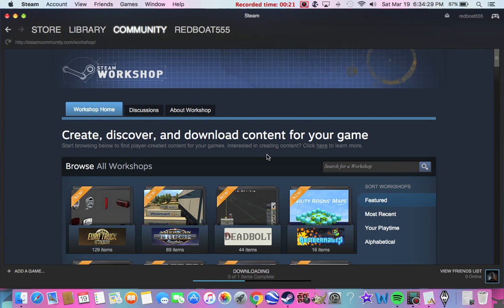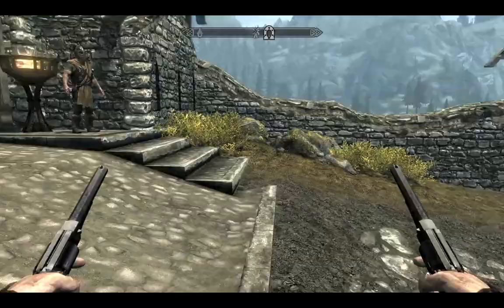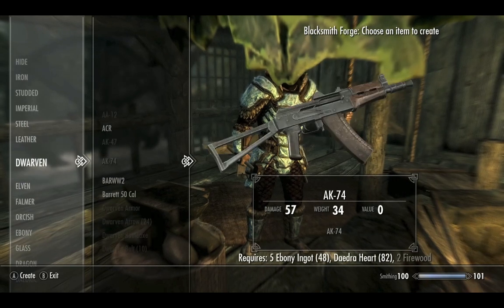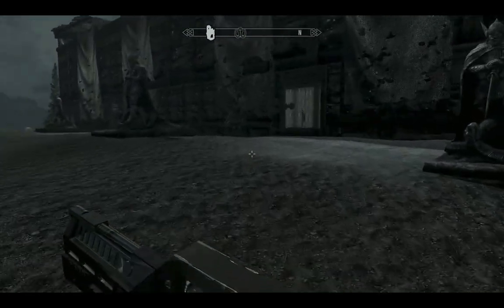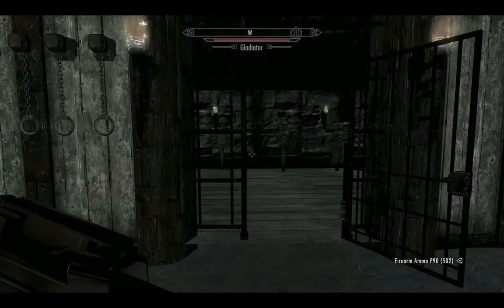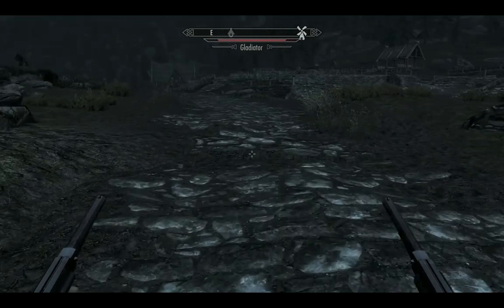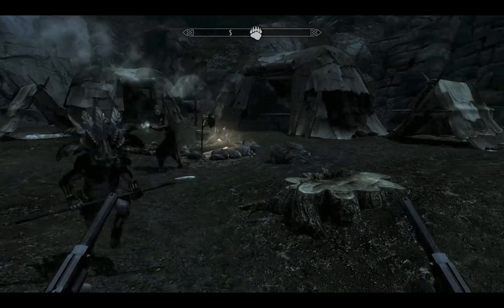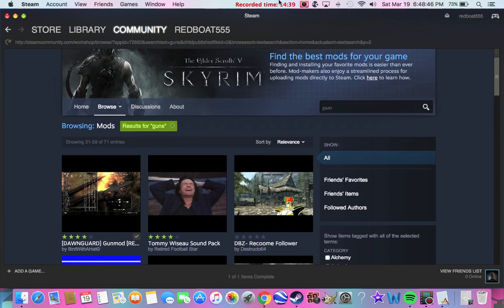Guns in Skyrim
Gun mods for Skyrim. Trying out some guns. You can finds these mods in the steam workshop by searching guns